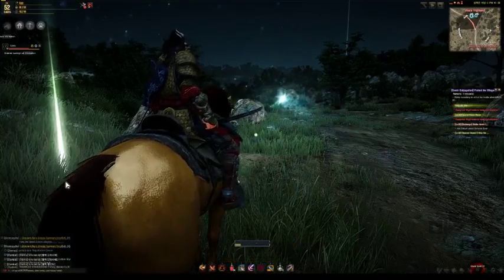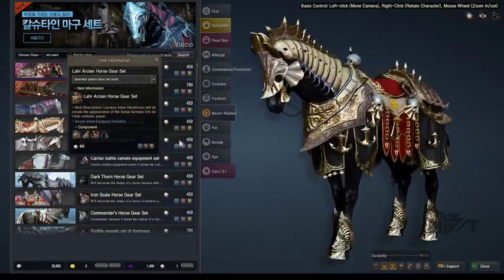Black Desert Online | 6 Tips for New Players!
Here are 6 helpful tips for new players before starting black desert online!

Follow @Zafuul on twitter! official partner of this channel
Track - Gentlemen Thieves - Rain